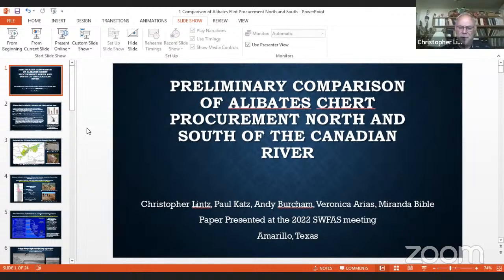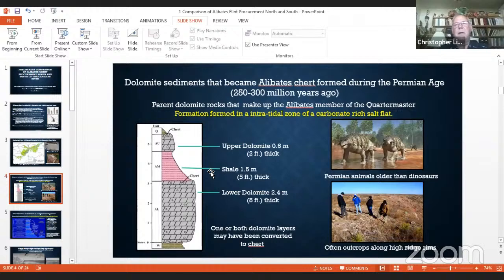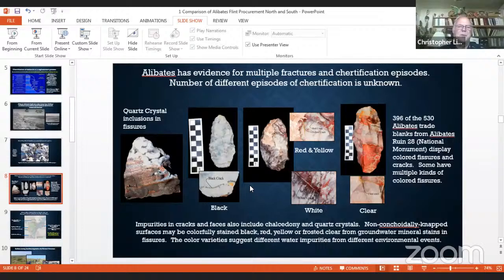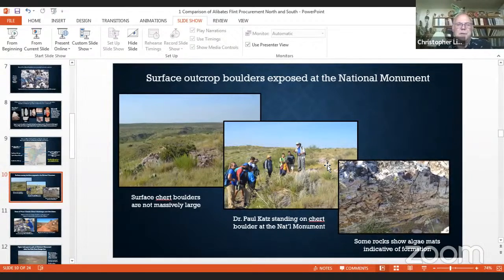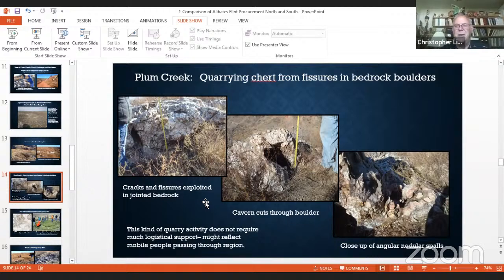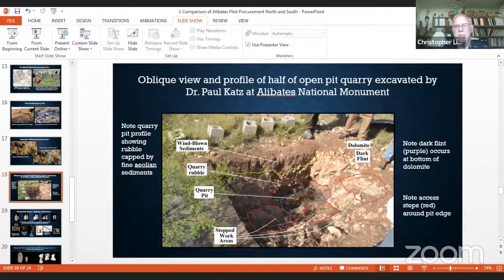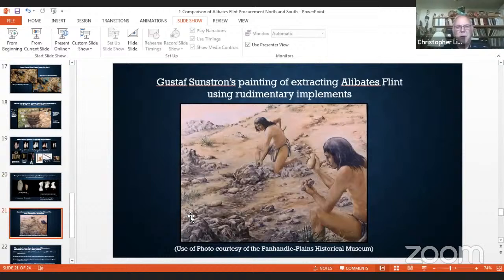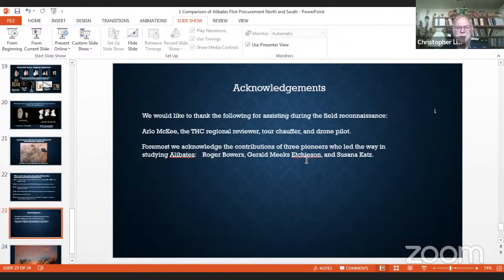Southwestern Federation with Chris Lintz et al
"Preliminary Comparison of Alibates Chert Procurement North and South of the Canadian River" by Dr. Christopher Lintz et al, given as a paper for the 56th Southwestern Federation of Archaeological Societies symposium in April of 2022.